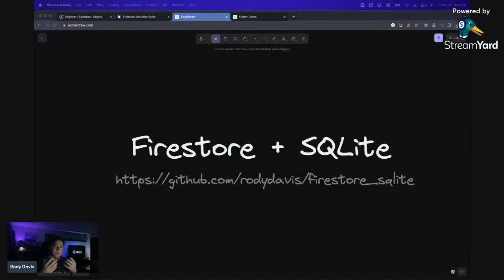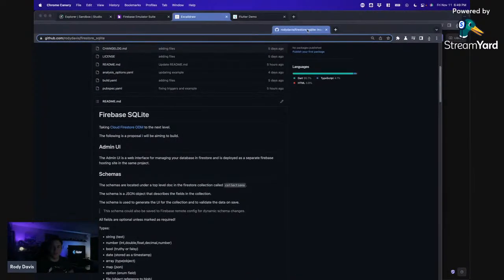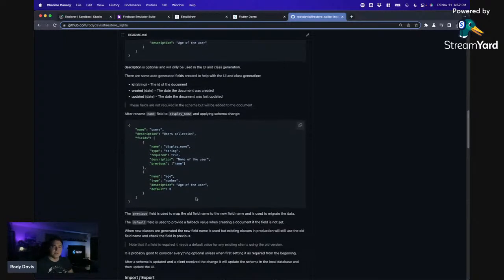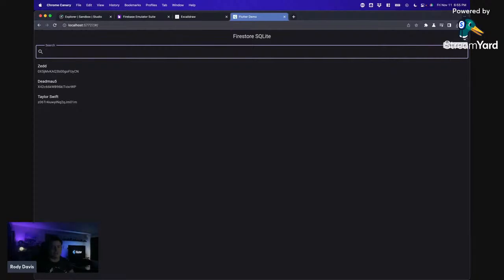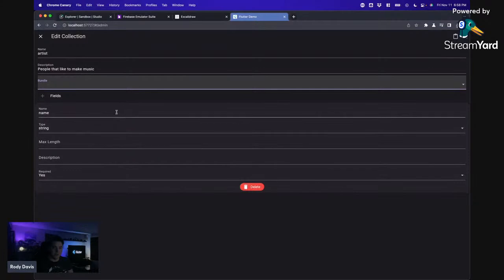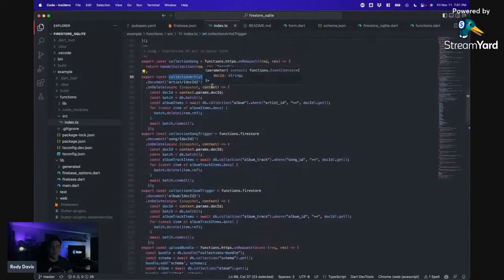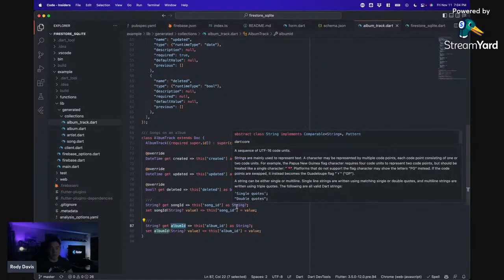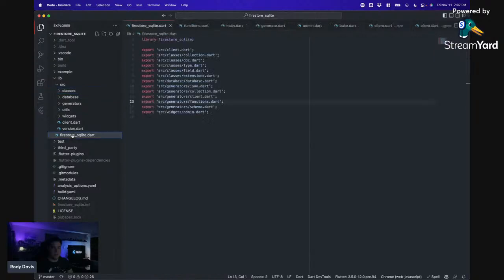Building a ORM for Firestore and SQLite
Generated GraphQL, Rest API, Functions and Admin UI